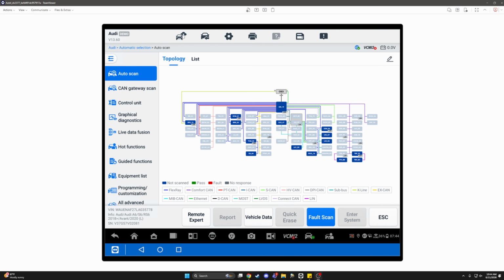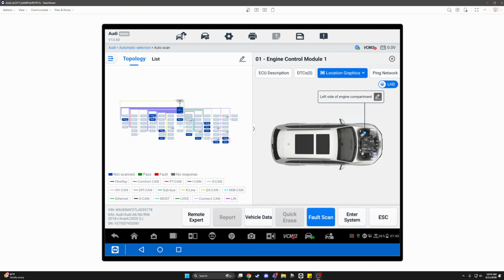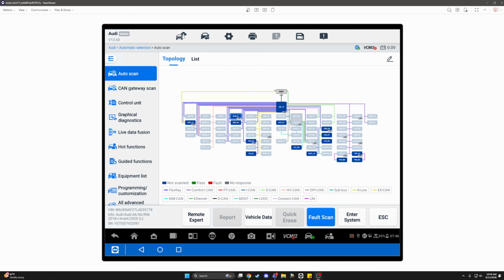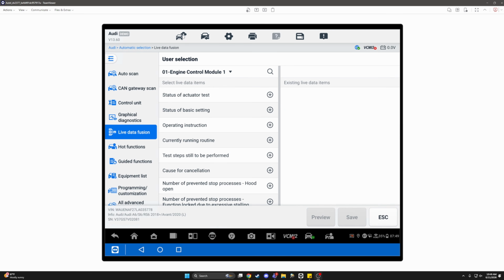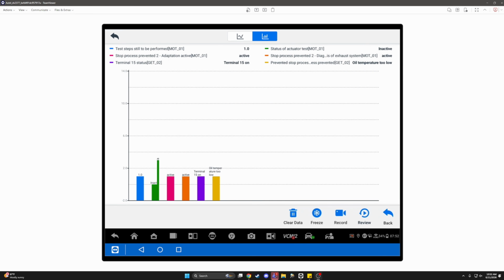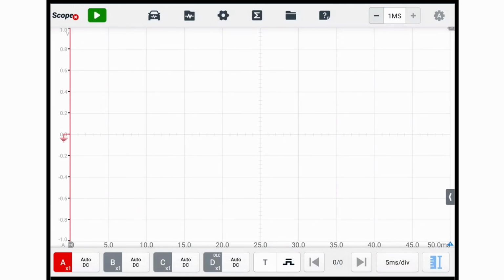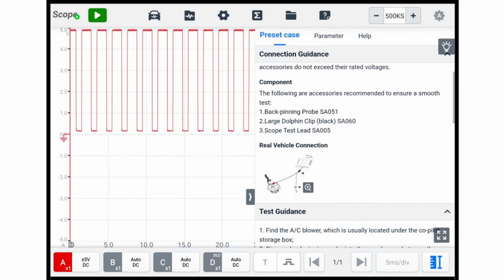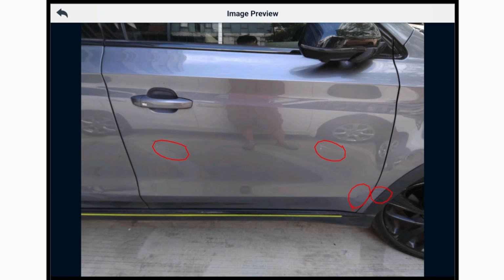This Scan Tool Is Built for Serious Shops — Autel Ultra S2 Features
In this video, I’m going over the major features of the Autel MaxiSYS Ultra S2 and why this scan tool is built for serious technicians, diagnostic shops, and high-volume repair facilities.

The Ultra S2 is Autel’s advanced diagnostic tablet with a 13.7-inch touchscreen, 512GB storage, and a 6-in-1 VCMI2 vehicle communication and measurement interface. It also supports advanced diagnostics on U.S., Asian, and European vehicles from 1996 and newer, including active tests, special functions, coding, and adaptations.

In this walkthrough, I’ll cover:

Topology 3.0 network mapping
All-system scans
Bi-directional controls / active tests
Special functions and service resets
ECU coding and adaptations
VCMI2 functions
4-channel oscilloscope capability
Live data and data analysis
Wireless diagnostics
Wi-Fi 6 and faster updates
Hands-free MAX voice assistant
Shop workflow and who this tool is best for

The big question is: does the Autel Ultra S2 bring enough speed, coverage, and advanced features to justify the investment over other professional scan tools?

Drop a comment if you want to see a comparison between the Autel Ultra S2, Autel Ultra, MS909, MS919, Launch, TOPDON, Thinkcar, or Snap-on.